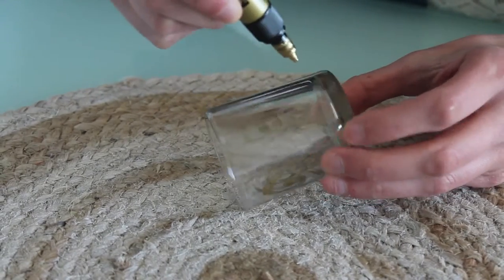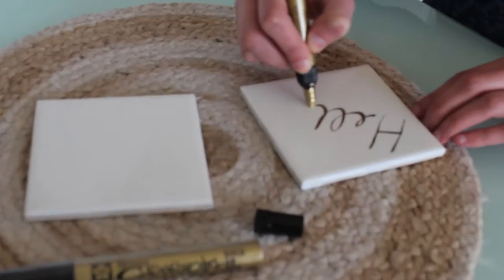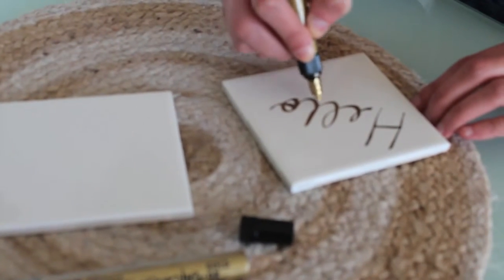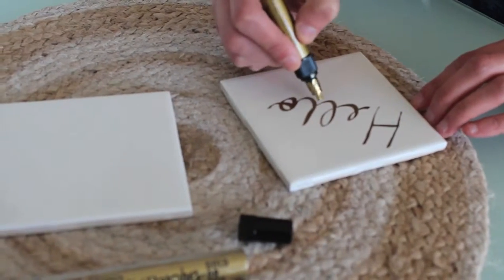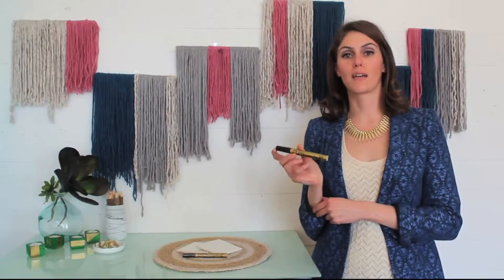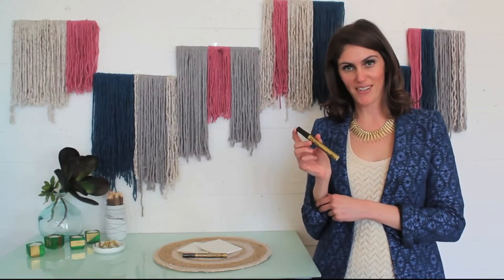Get the scoop on the Gold Sakura Pen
Unlock Your Creativity. Share, Find and Shop Creative ideas